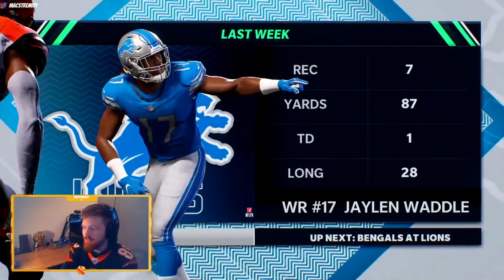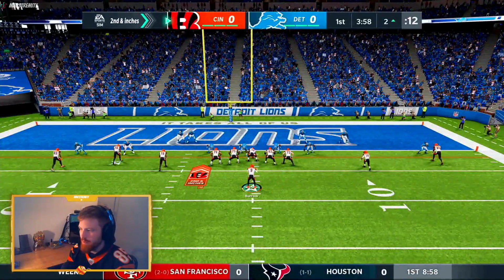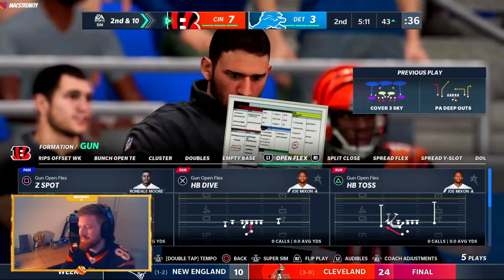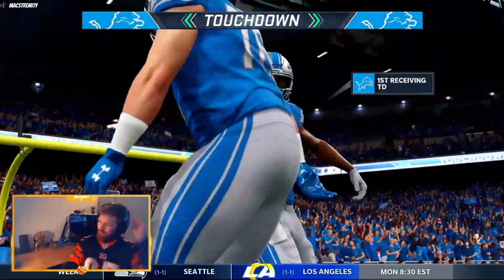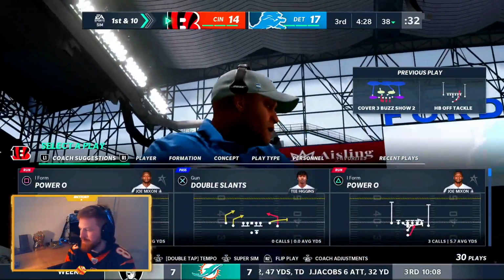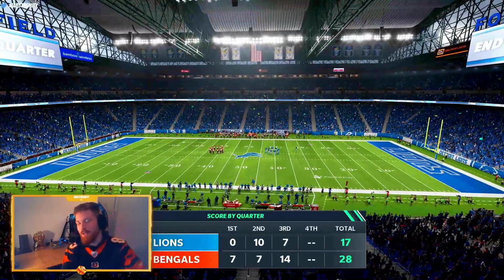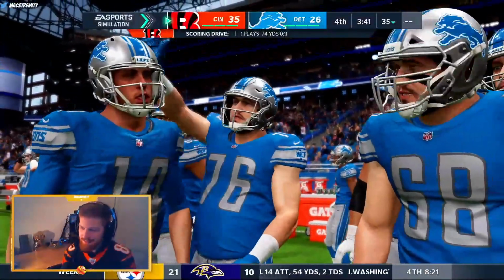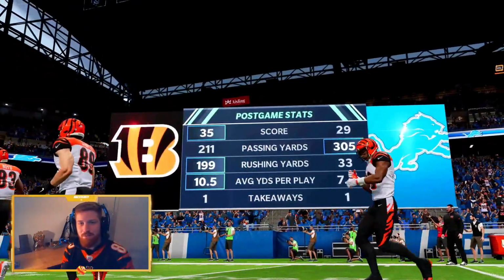Cincinnati Bengals Realistic Rebuild - Ep #5: First Road Test (Updated Rosters & Rookie)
Realistic Rebuild Series
Team = Cincinnati Bengals
Episode #5 - First Road Test

Starting Point is Post-SB with Updated Rosters and using a Real Life Draft Class (@GGF_League on Twitter for the class)

Episode #5 - Regular Season Week 3 with the Cincinnati Bengals. We go on the road for the first time this season to take on the Detroit Lions. This was a much tougher game than anticipated, you'll have to see if we blew the game or won it!

Catch me live on Twitch every weekday around 2pm EST to help with the rebuilds!